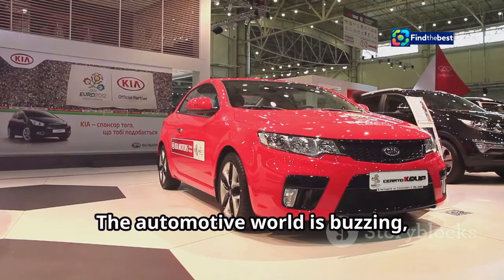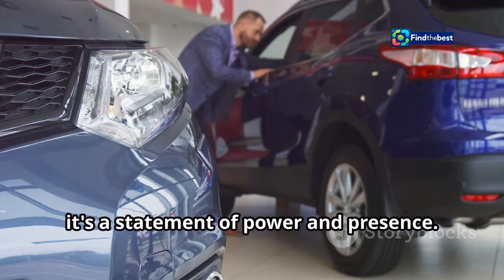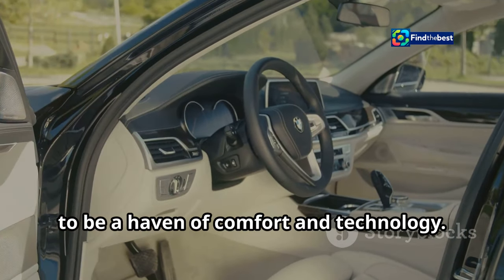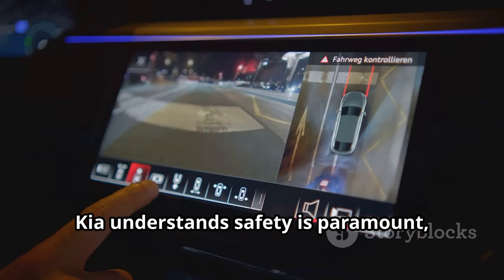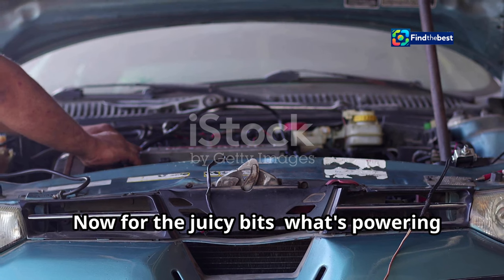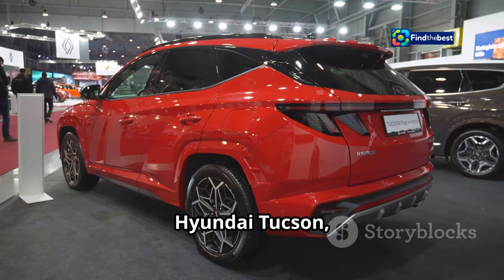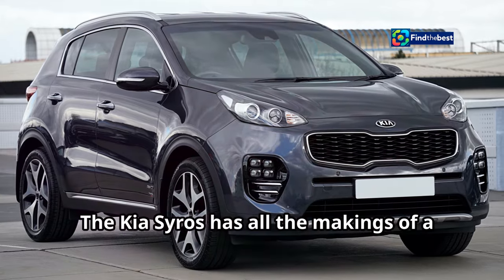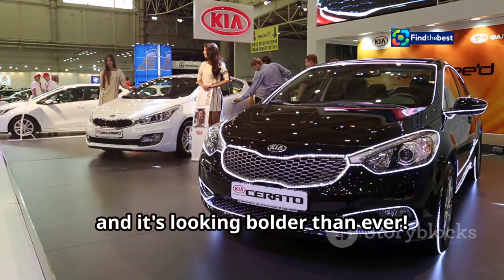Kia Syros Name Confirmed in Latest Teaser - Upcoming SUV Reveal Soon!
OUTLINE:
00:00:00 A New Contender Approaches
00:00:50 Bold and Modern
00:02:39 Interior Comfort and Technology
00:04:39 Under the Hood
00:06:29 Finding its Niche
00:07:20 What We Know So Far
00:08:12 A Game Changer?
00:08:56 Stay Tuned for the Grand Reveal!

**Category:**
Autos & Vehicles

**Description (Hindi):**
🚗✨ **Kia Syros का नाम हाल ही में पुष्टि हुआ है!** 🔍 इस नए SUV का अनावरण जल्द ही किया जाएगा। यह SUV Kia के Sonet और Seltos के बीच स्थान रखेगा। 🚙

👉 **डिज़ाइन**: नवीनतम टीज़र में लंबी LED DRLs और 3-पॉड LED हेडलाइट्स दिखाए गए हैं। इसके अलावा, इसमें बड़े विंडो पैनल, फ्लैट छत, और L-आकार की टेल लाइट्स शामिल हैं। 🌟

🛋️ **इंटीरियर्स**: इसमें डुअल-टोन इंटीरियर्स, 2-स्पोक स्टीयरिंग व्हील, और एक अद्भुत डुअल-डिजिटल डिस्प्ले सेटअप होने की उम्मीद है। 🚀

💰 **कीमत**: इसकी कीमत ₹9 लाख (एक्स-शोरूम) से शुरू होने की संभावना है। 🤩

**Description (English):**
🚗✨ **The name Kia Syros has been confirmed!** 🔍 The unveiling of this new SUV is expected soon. This SUV will slot between Kia's Sonet and Seltos. 🚙

👉 **Design**: The latest teaser shows long LED DRLs and 3-pod LED headlights. Additionally, it features large window panels, a flat roof, and L-shaped tail lights. 🌟

🛋️ **Interiors**: It is expected to have dual-tone interiors, a 2-spoke steering wheel, and a stunning dual-digital display setup. 🚀

💰 **Price**: The starting price is expected to be around ₹9 lakh (ex-showroom). 🤩